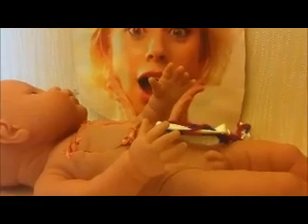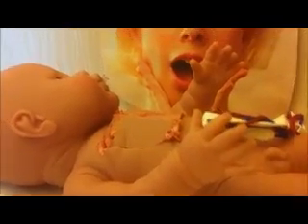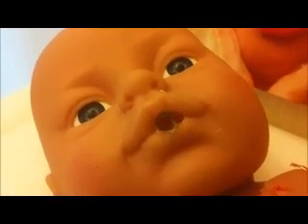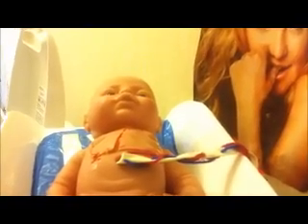Neonatal Resuscitation with the cord intact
An educational video highlighting the importance of the intact placental circulation until respiration is well satisfactory and the pulmonary circulation is established. This is possible in a number of ways.  Using a LifeStart trolley available form Inditherm PLC is one easy solution.